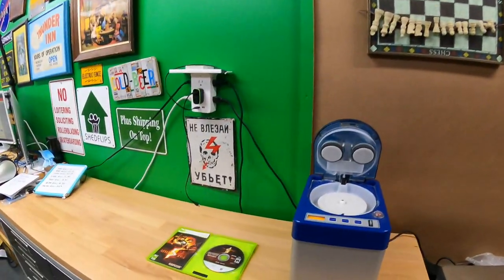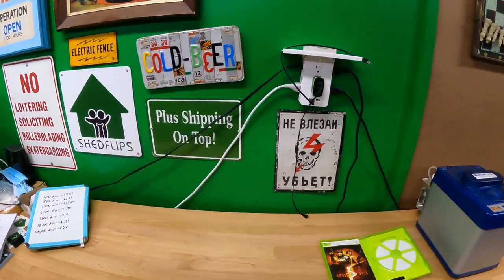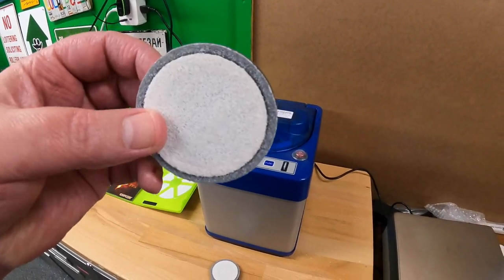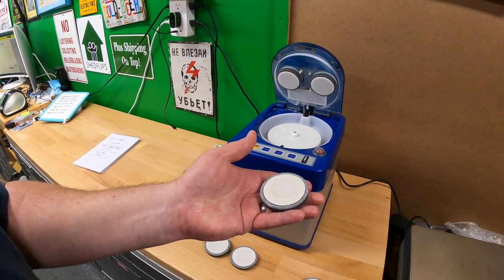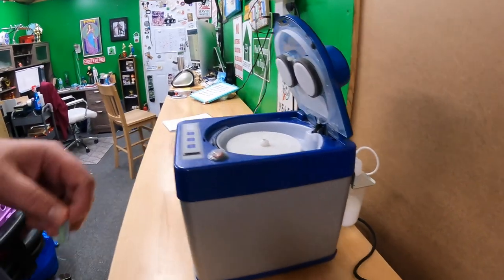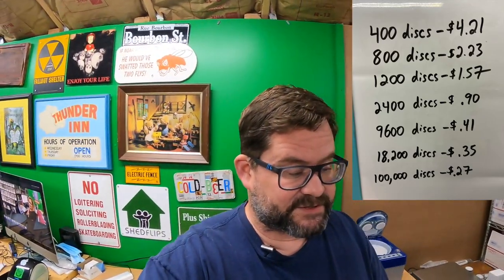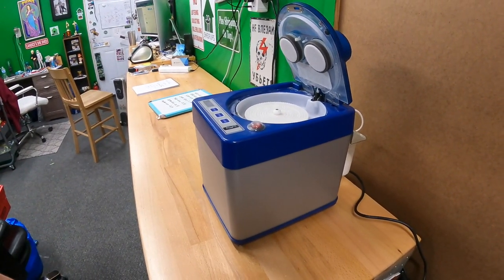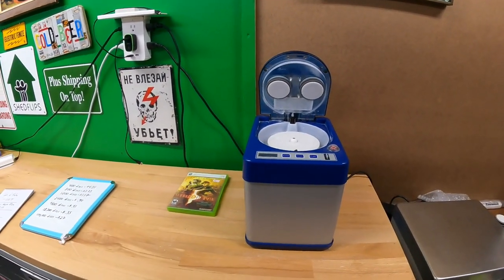What is the real cost of using the EcoPro 2 Disc Resurfacing Machine?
Let's look at the true cost of repairing discs with the EcoPro 2.